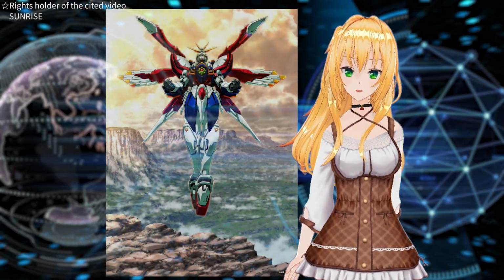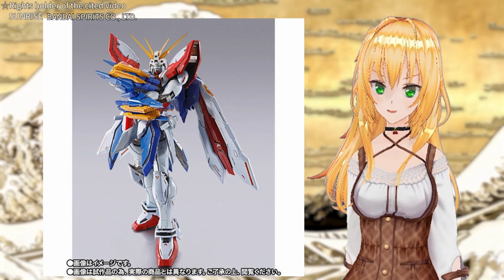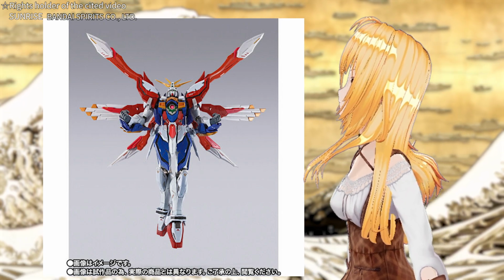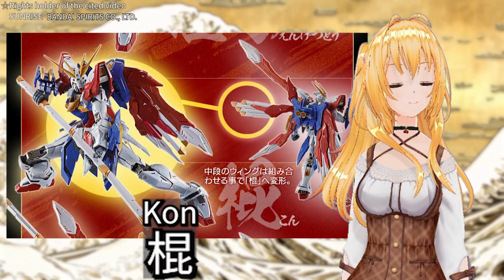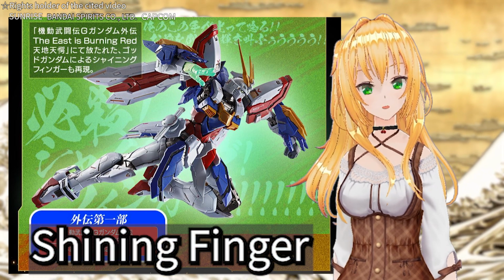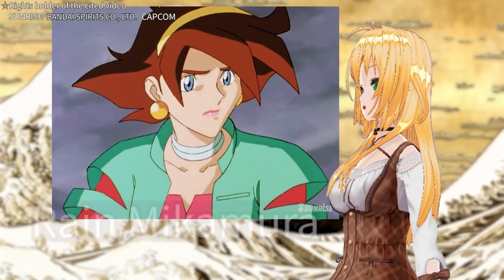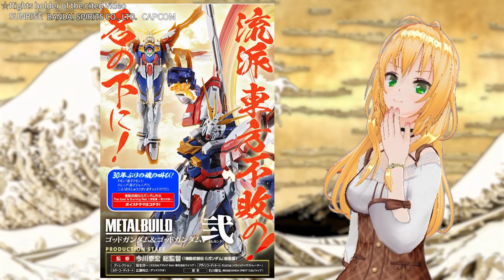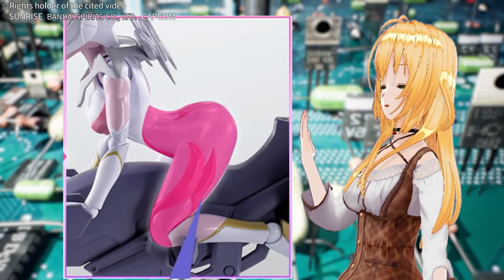New product! A new Burning Gundam and a beautiful heroine. Lacus Clyne【G GUNDAM SEED FREEDOM】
☆If you would like to support me, please consider joining the membership.

☆You can listen to the G Gundam audio drama from this address.

00:00 Opening
00:37 Metal Build
05:48 S.H.Figuarts

MOBILE FIGHTER G GUNDAM
MOBILE SUIT GUNDAM SEED FREEDOM
BANDAI SPIRITS CO., LTD.s
CAPCOM
MOBILE SUIT GUNDAM GQuuuuuuX